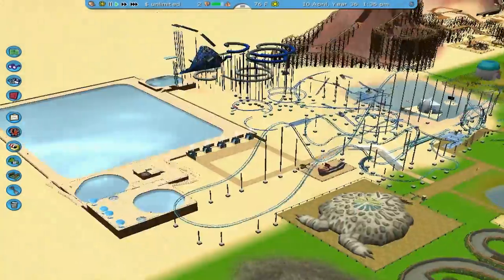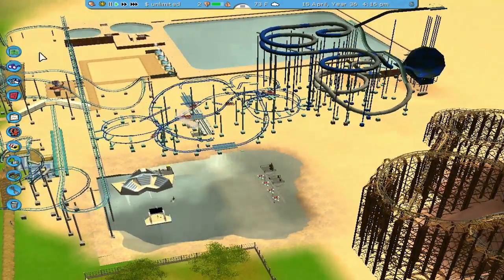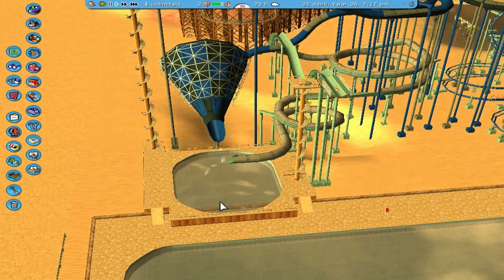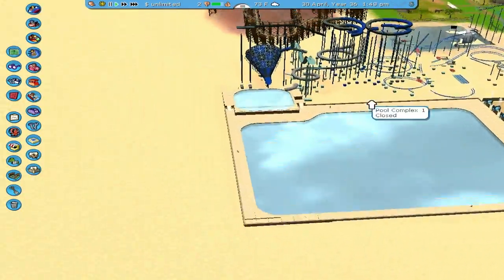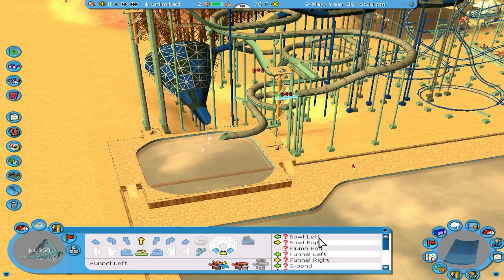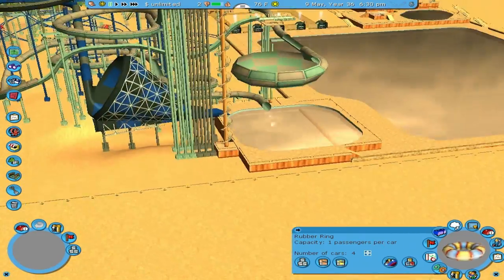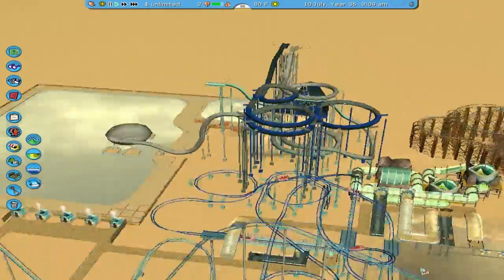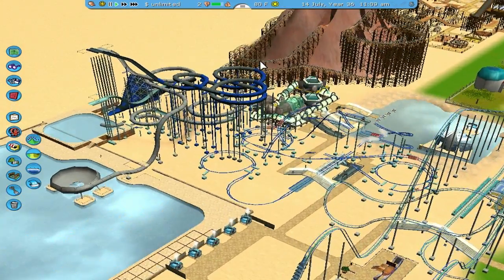Roller Coaster Tycoon 3 - Part 58 - TOILET SLIDE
HEY LOOK A NEW SLIDE! It's completely, ends in a bowl, and the tubes are brown, but that's just a coincidence right? I'm far more mature than to make a slide look like a toilet right? Anybody???